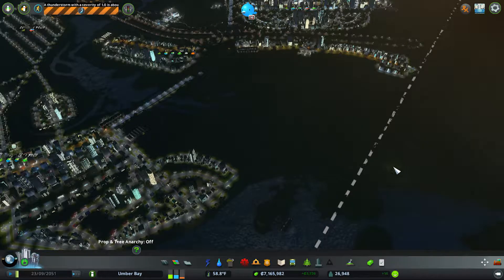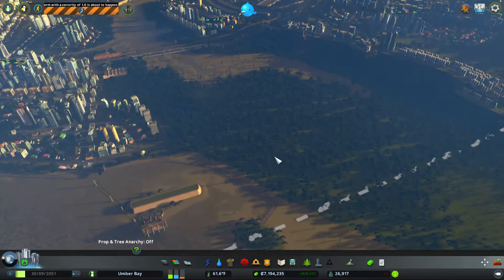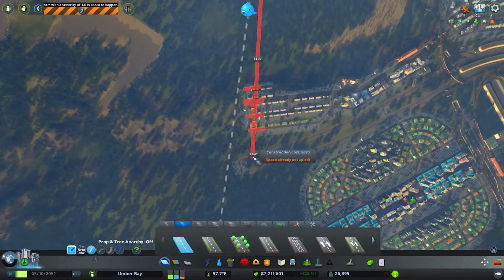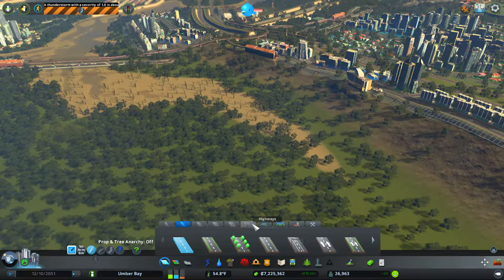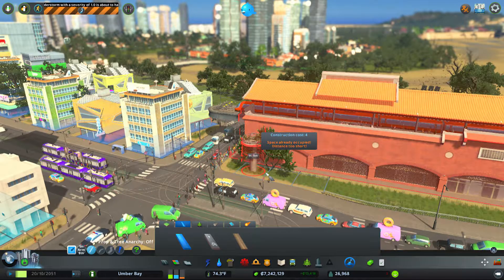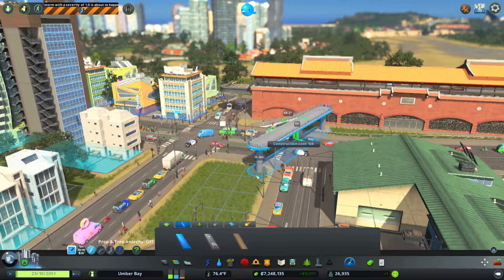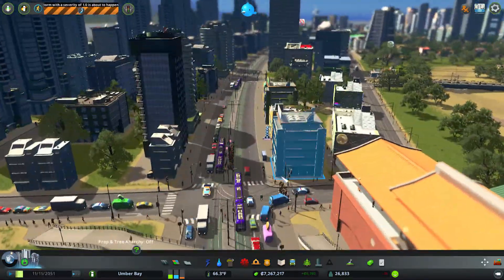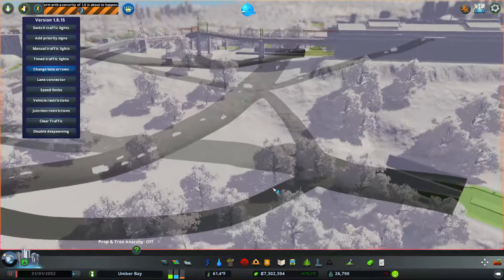Cities Skylines - S2E42 - Timing Lights (Distracted Again!)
Mods:
Improved Public Transport
Traffic Manager: President
Pedestrian Crossings
Fine Road Tool
Extra Train Station Tracks
Multi-Track Station Enabler
Precision Engineering
Automatic Bulldoze
Rainfall
Traffic Report Tool 2.0
Network Extentions 2
Move It!
Advanced Road Anarchy
Pedestrian Crossings
All Areas Purchaseable
Decal Prop Fix

Map:
Umber Bay